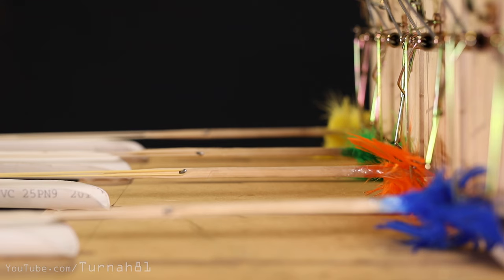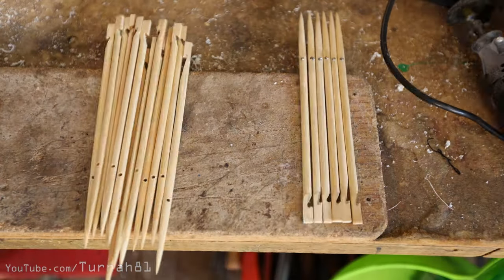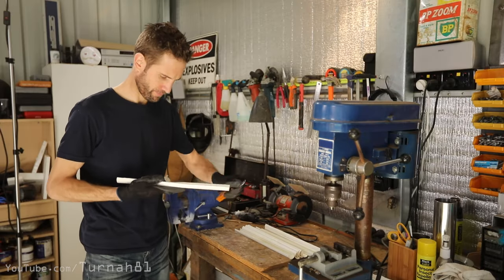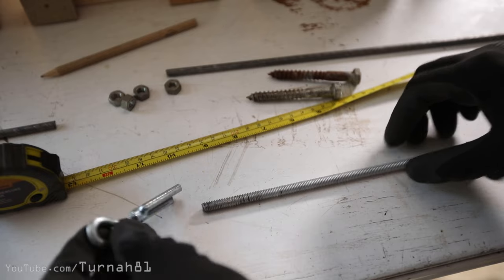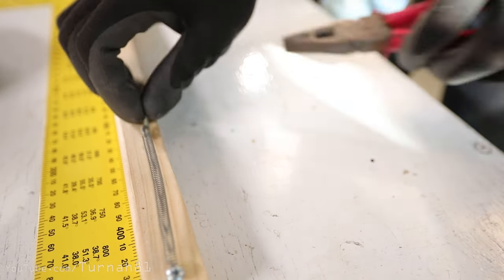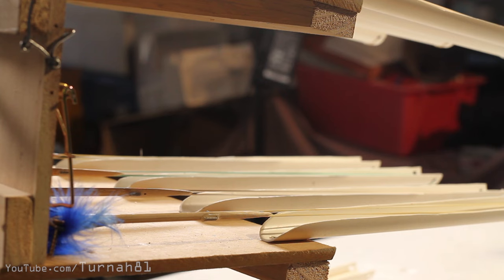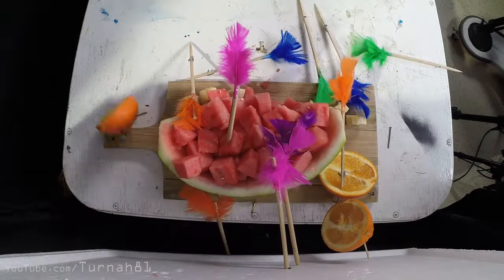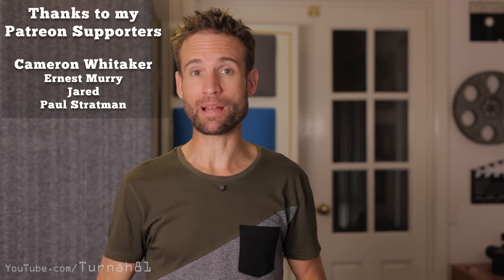I made a "brrrt" rat trap - 50 Arrows per Second!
How to make a DIY rat that sends 50 arrows per second.